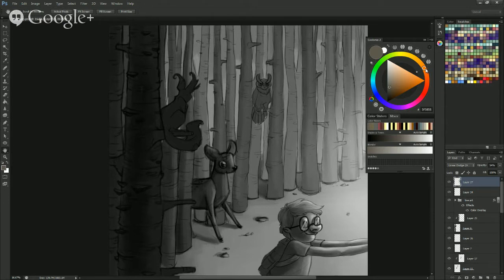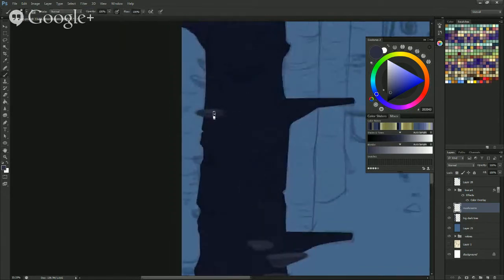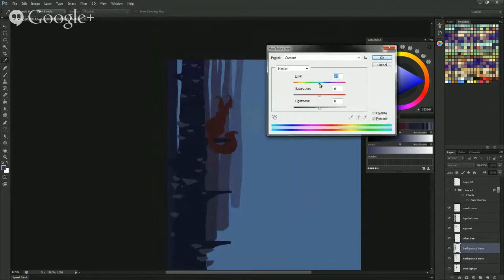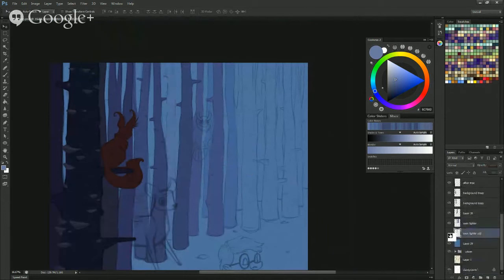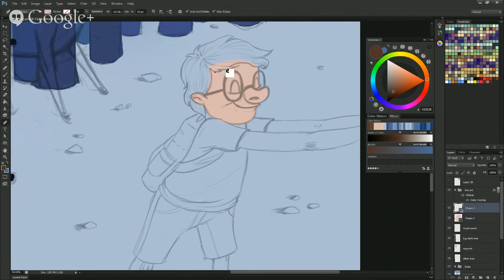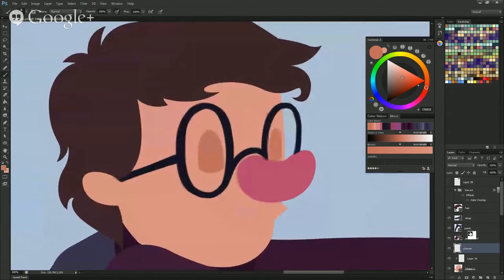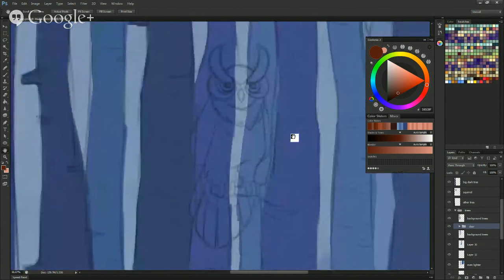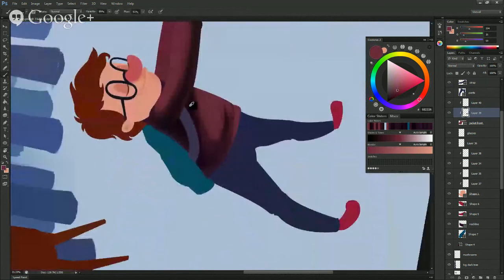The Hug: Part Two - Onward, men!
Continuing the process, I'll move on from values and sketching towards the final stage.

Expect ramblings & bad humor + awesome Photoshop action.